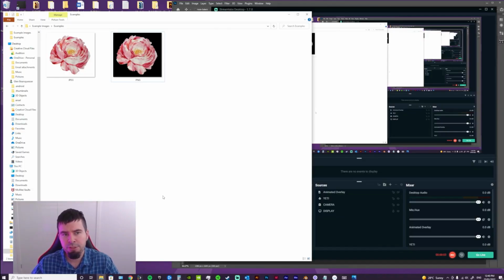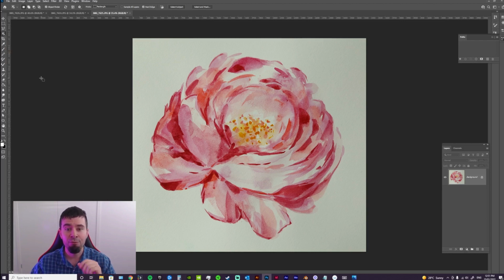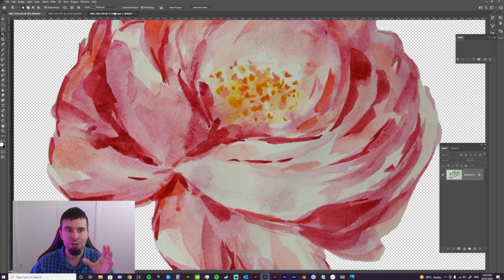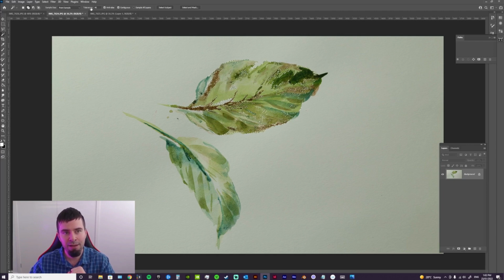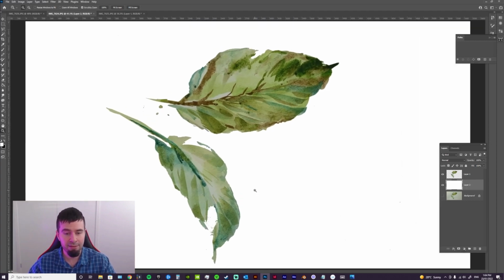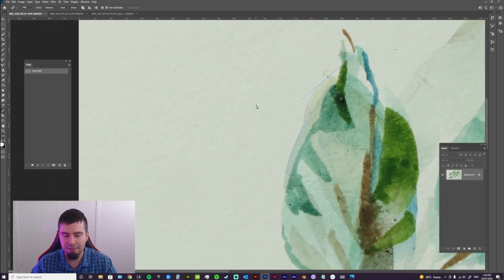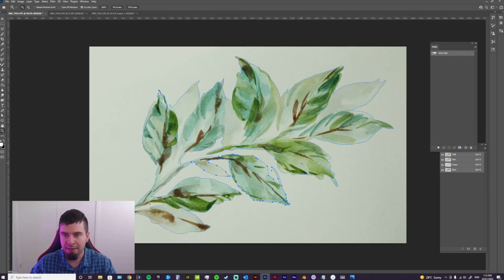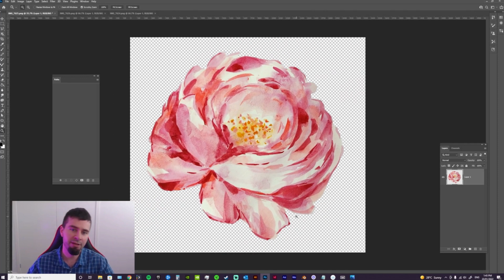How to make PNGs with photoshop ✨make your own clip art to use on printables with Photoshop